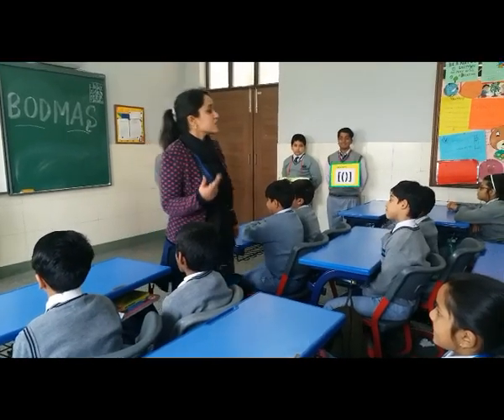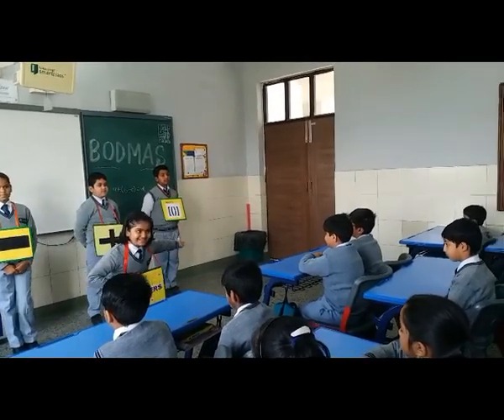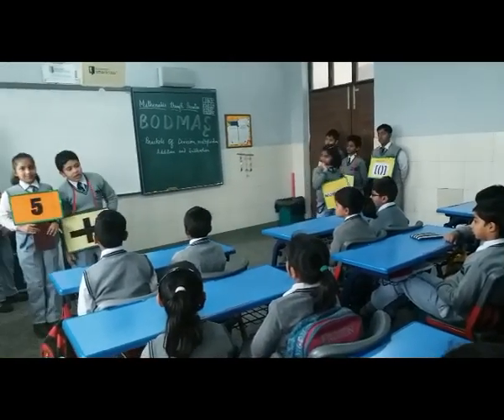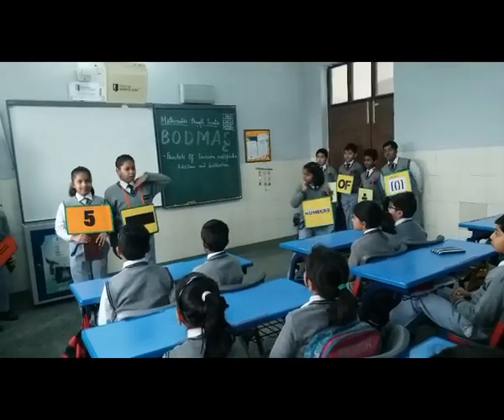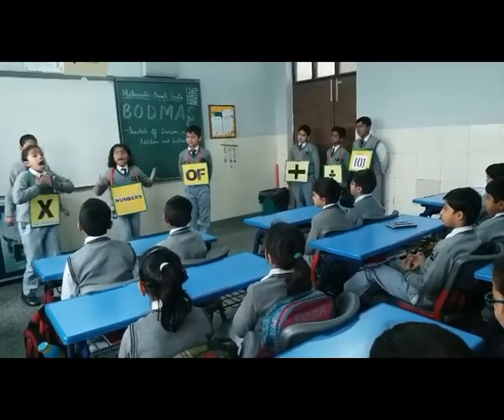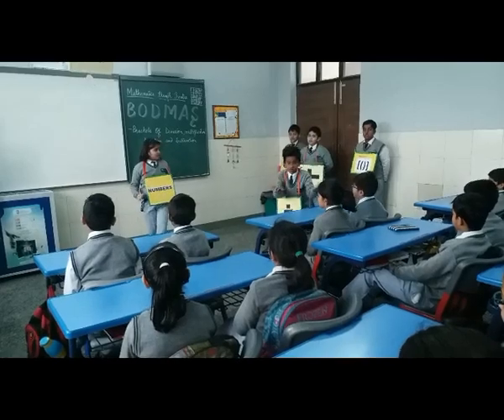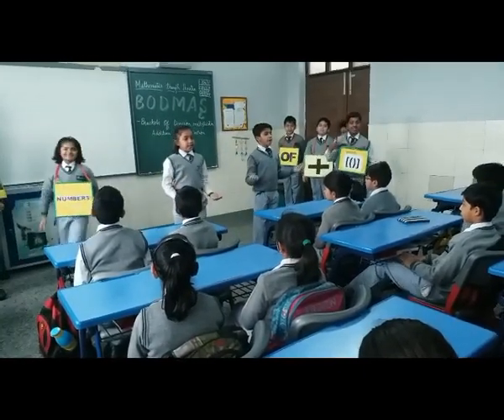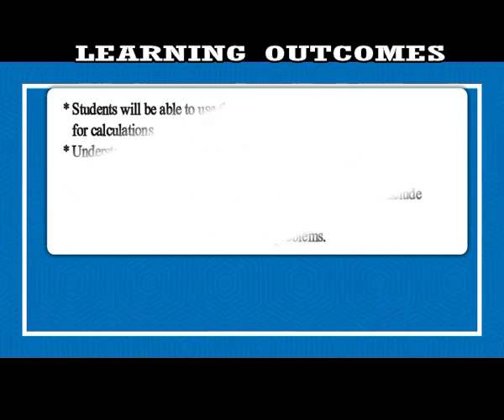BBPS, Noida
Mathematics through Theatre : BODMAS